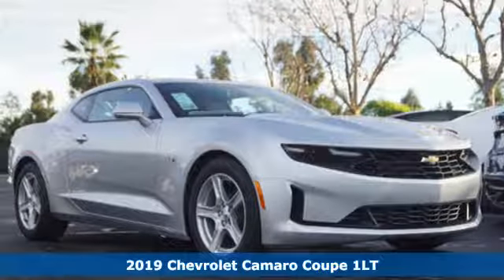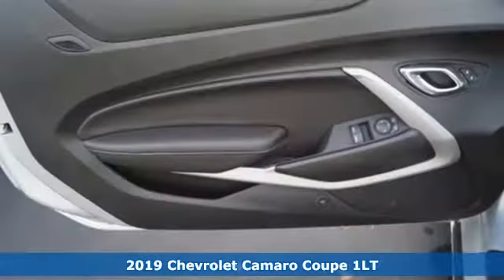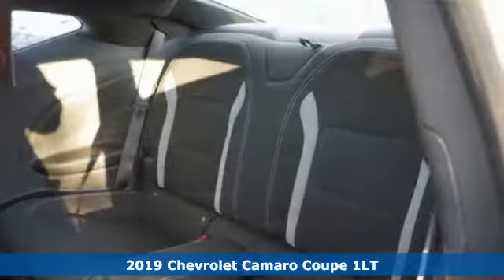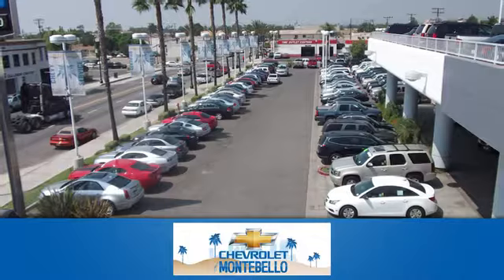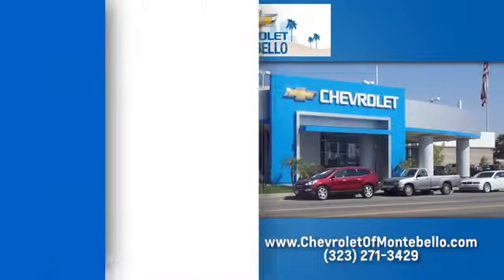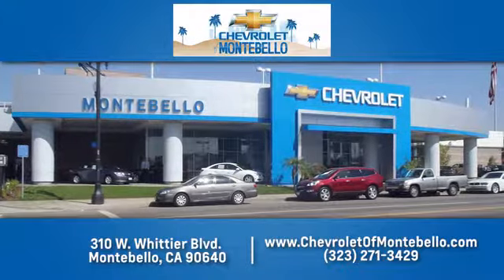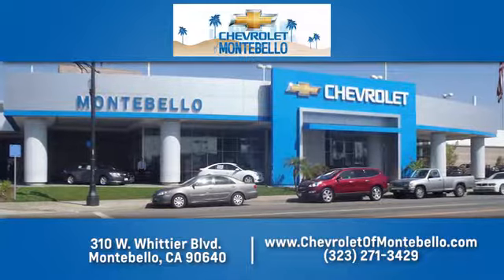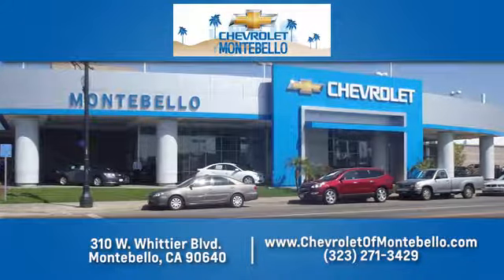New 2019 Chevrolet Camaro Montebello CA Los Angeles, CA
Year: 2019
Make: Chevrolet
Model: Camaro
Engine: 2l 4 Cylinder Turbocharged
Transmission: RWD 8-Speed Shiftable Automatic
Stock #: U0779
VIN: 1G1FB1RX5K0126764
2019 Chevrolet Camaro 1LT 2.0L Turbocharged RWD Silver Ice Metallic 22/31 City/Highway MPG Not All Customers Will Qualify for All Rebates. See Dealer for Details: $500 - General Motors Consumer Cash Program. Exp. 01/31/2019, $1,000 - Chevrolet Select Market Bonus Cash. Exp. 01/31/2019

Address:
310 W Whittier Blvd